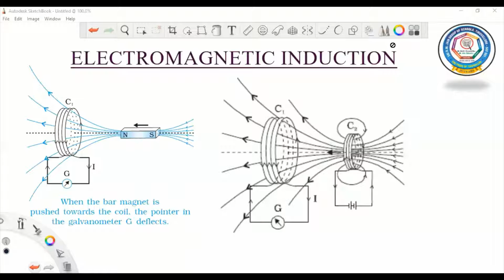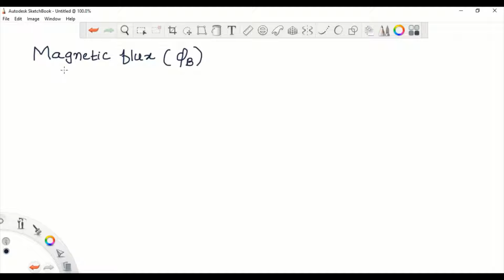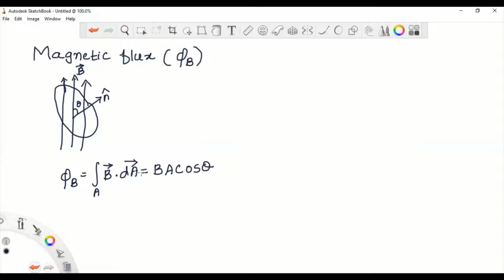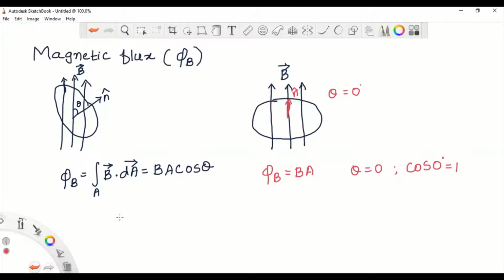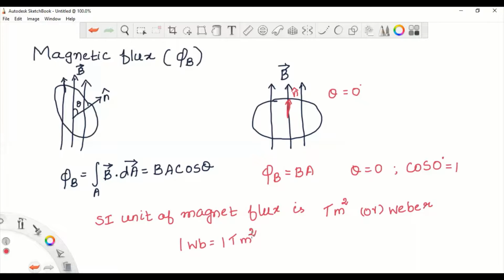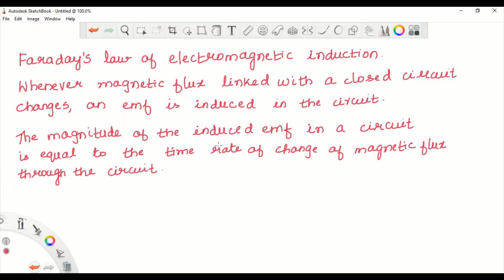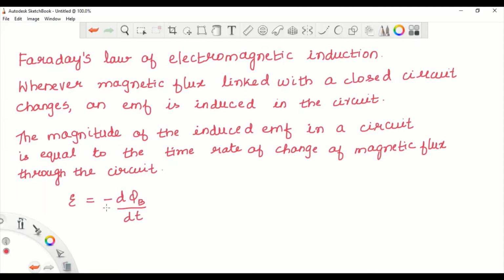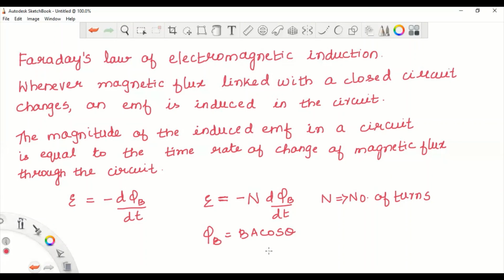CBSE - Class - XII - Physics - 6 1 ELECTROMAGNETIC INDUCTION -INTRODUCTION &FARADAY'S LAW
CBSE - Class - XII - Physics - 6 1 INTRODUCTION AND FARADAY'S LAW